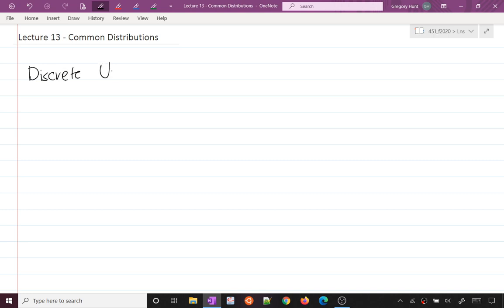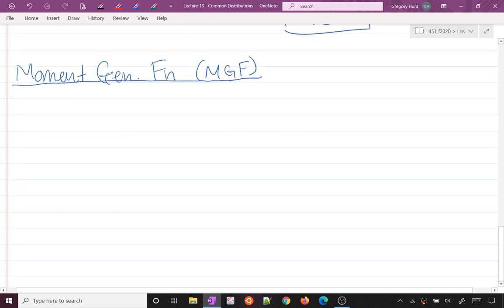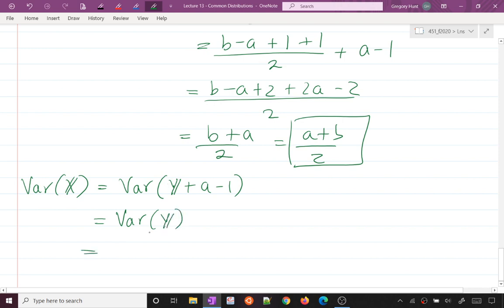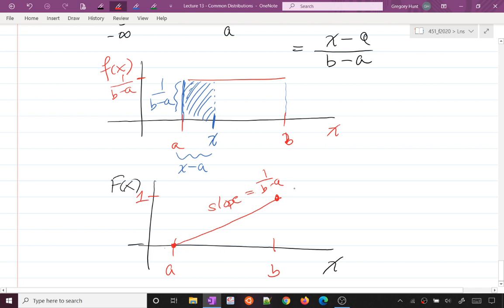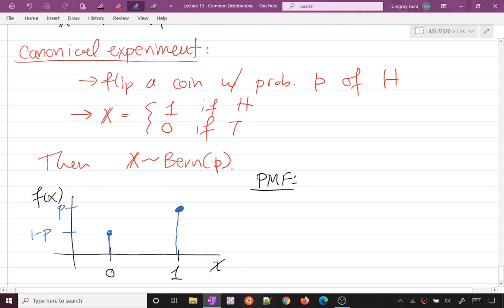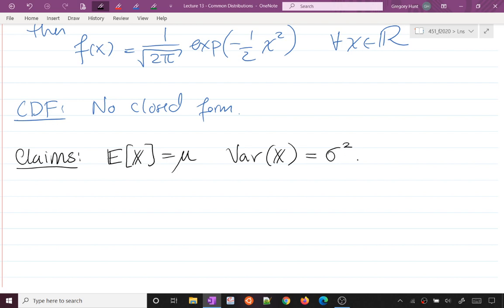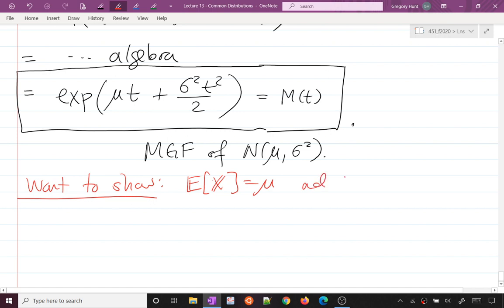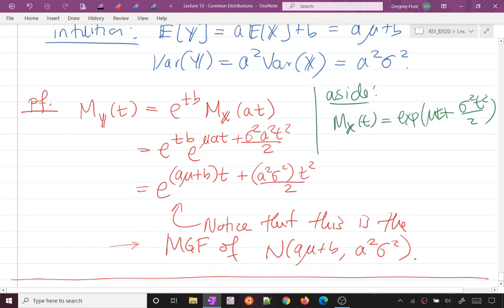451 F20 Lecture 13 - Common Distributions 1